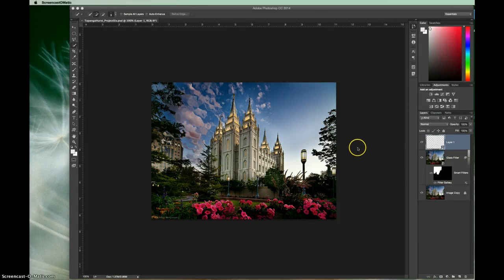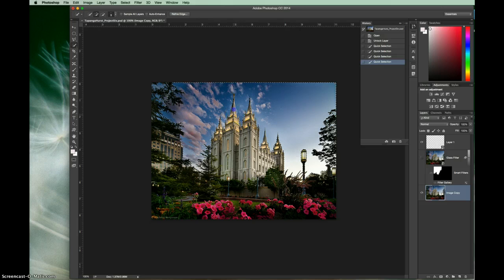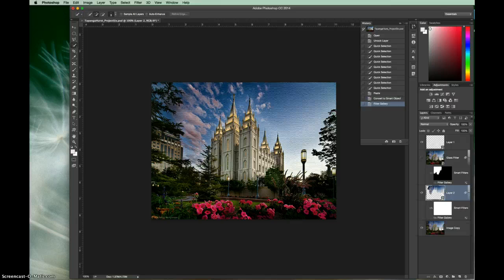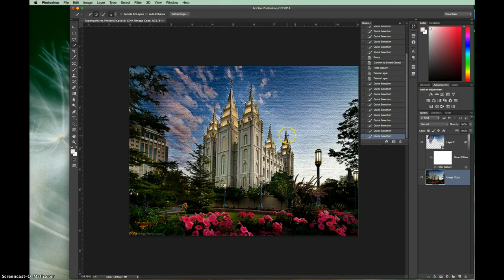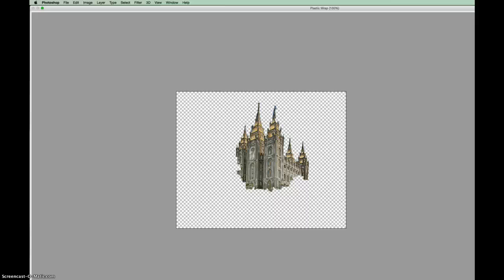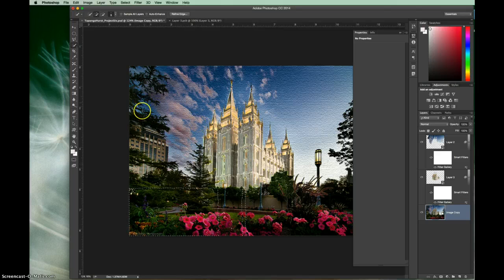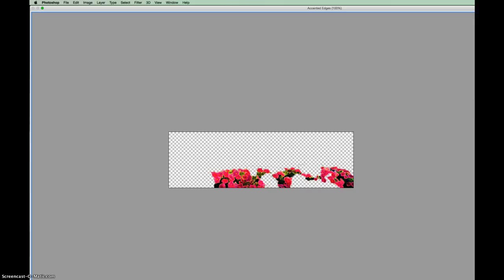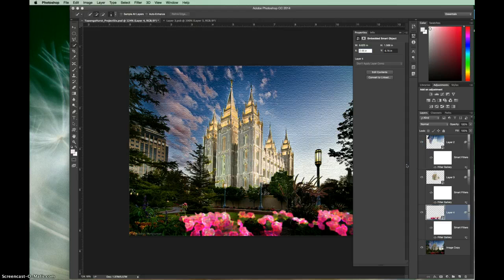Working with Smart Filters